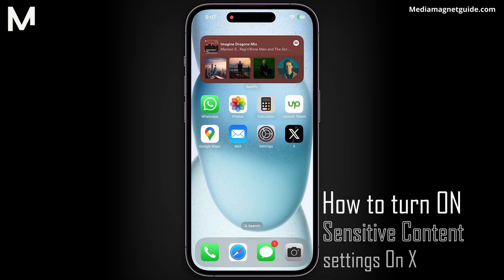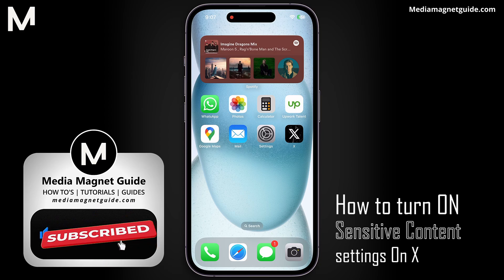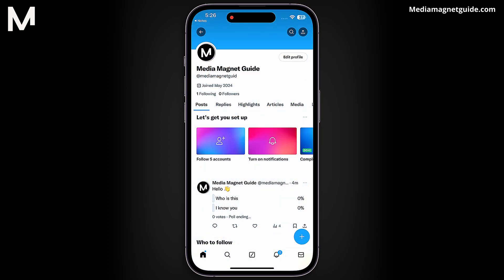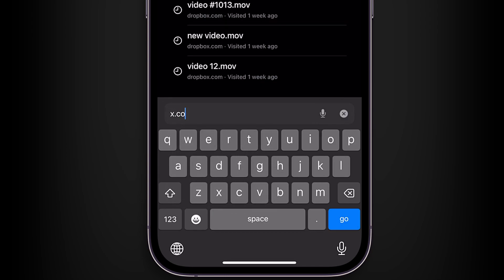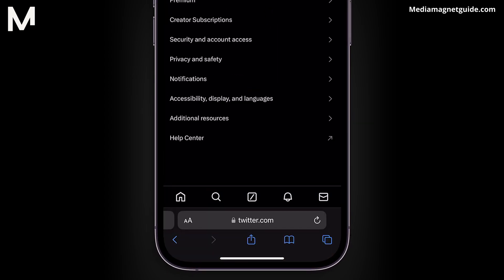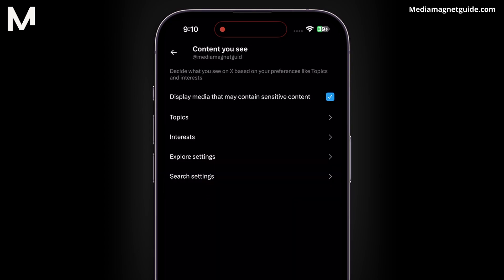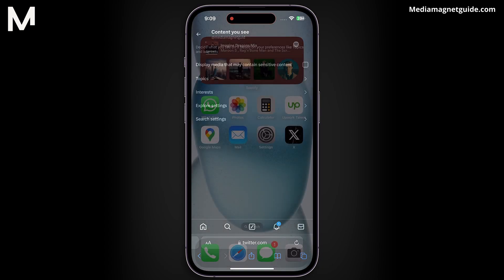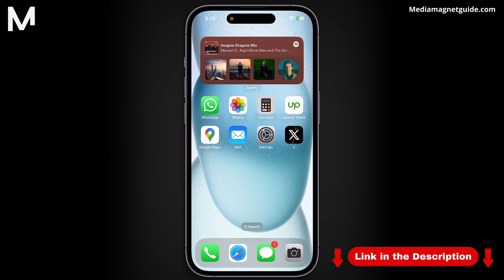How to Turn On Sensitive Content on X (Twitter)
Learn how to turn on sensitive content on X (Twitter) for a personalized content experience.

About X (Twitter):
X (formerly known as Twitter) is a social media platform where users can share short messages, called tweets, with their followers. X was founded in 2006, in 2022, X was acquired by Elon Musk.